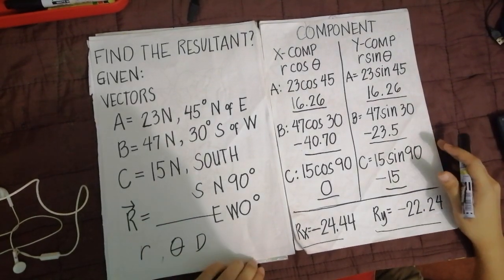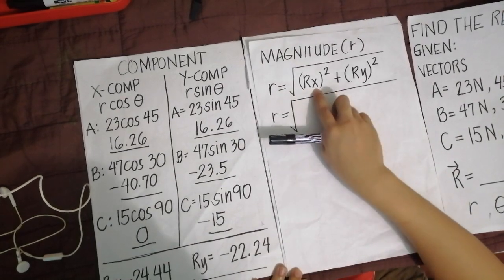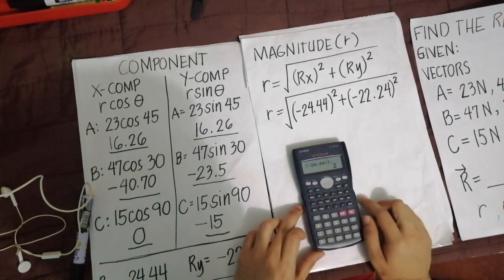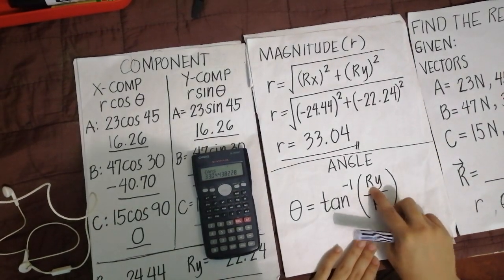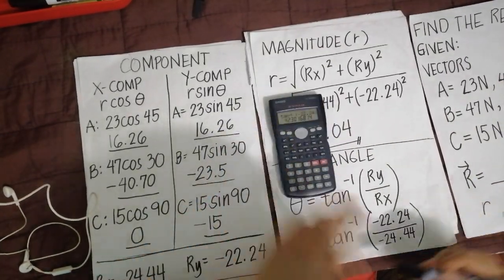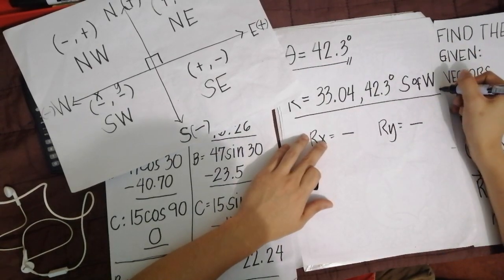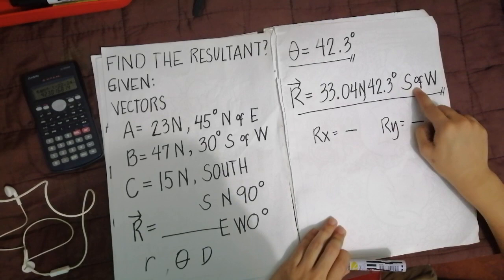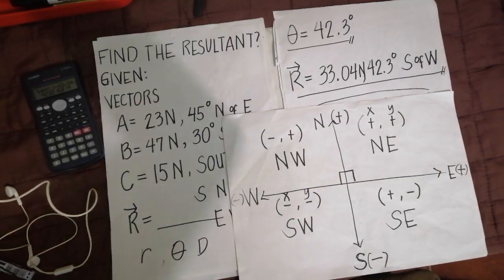VECTORS- COMPONENT METHOD (PART 2)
Comment down your suggestions and feedback towards the video.